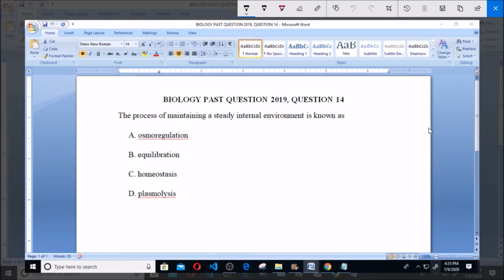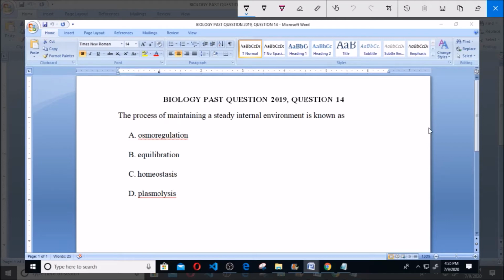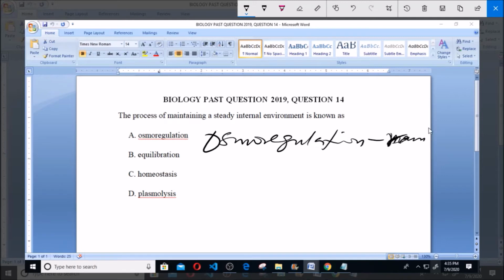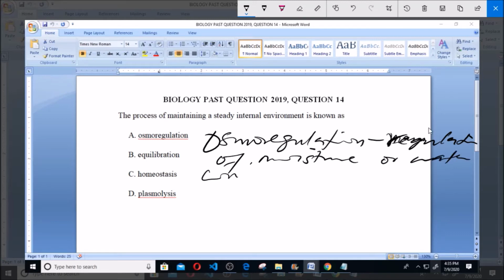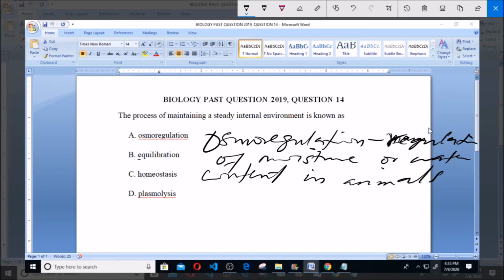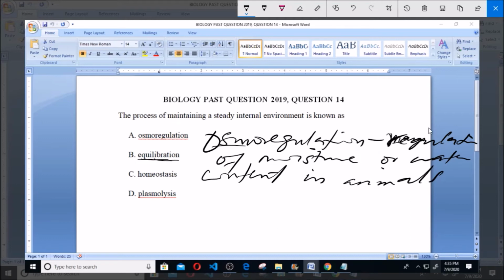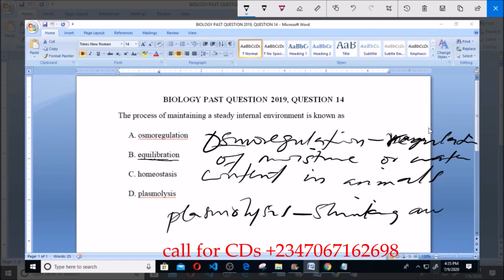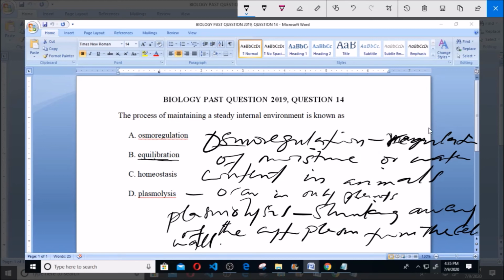BIOLOGY PAST QUESTION 2019, QUESTION 14, HOMEOSTASIS